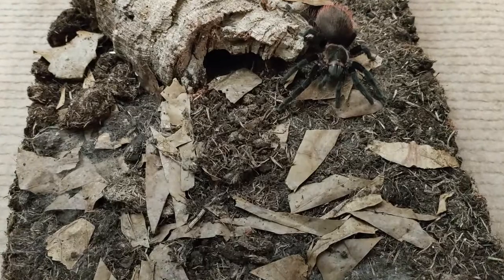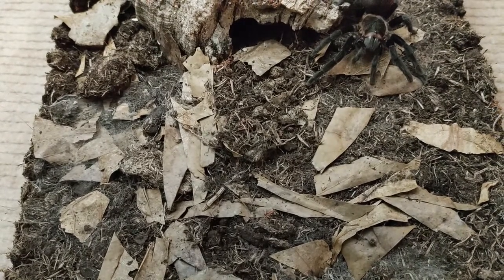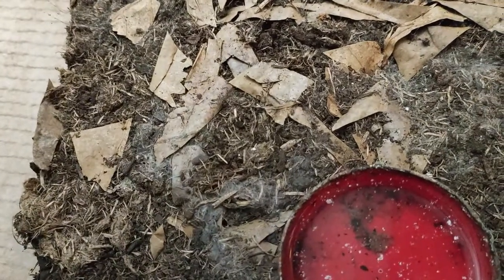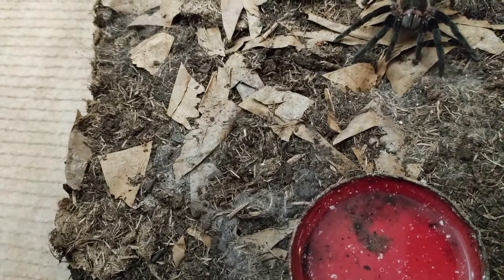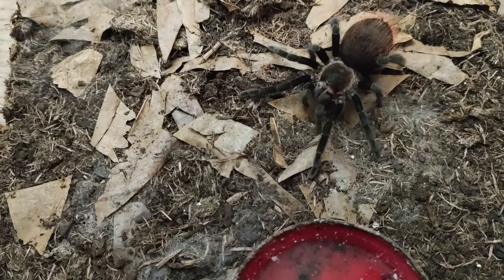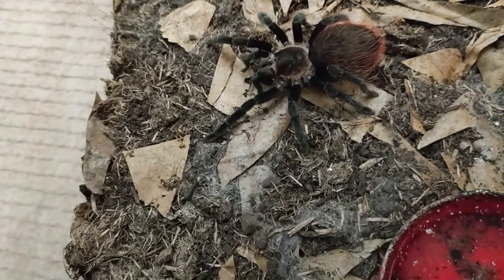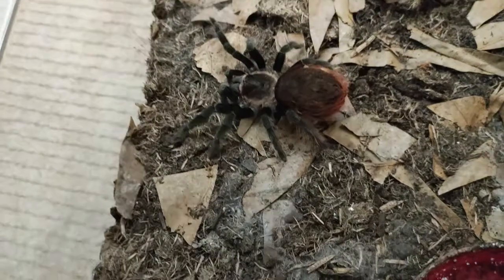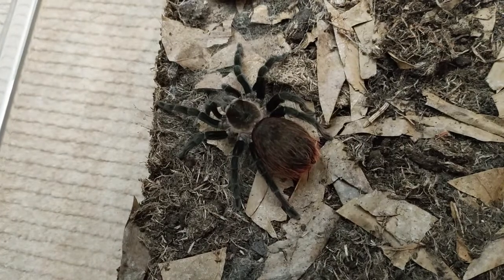Tliltocatl Vagans Care Video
Here is a simple and easy care video for Tliltocatl Vagans  AKA Mexican Red Rump